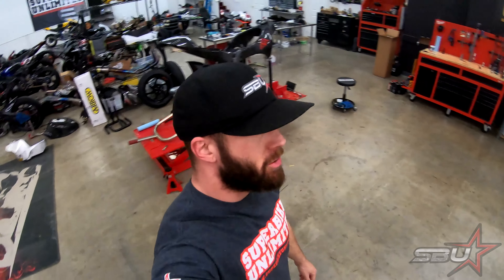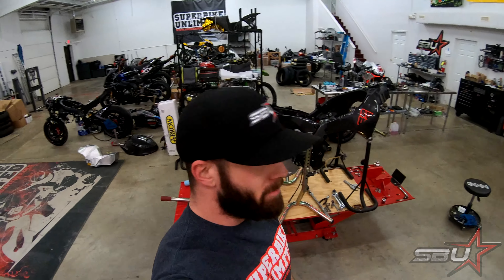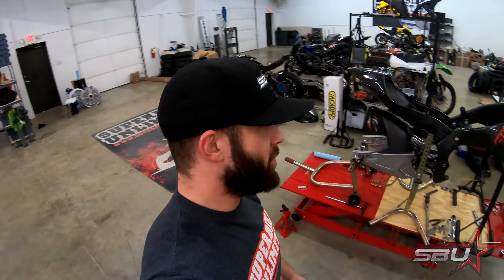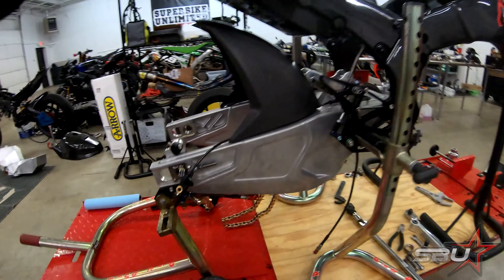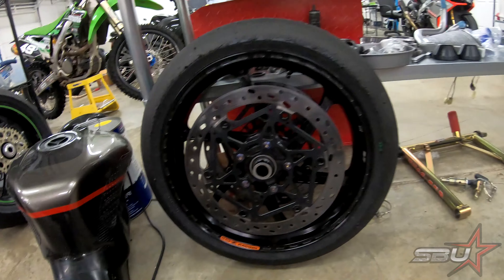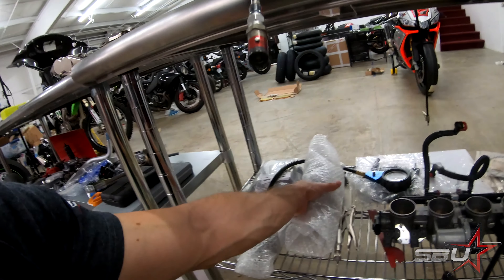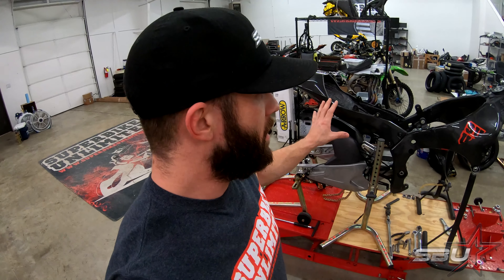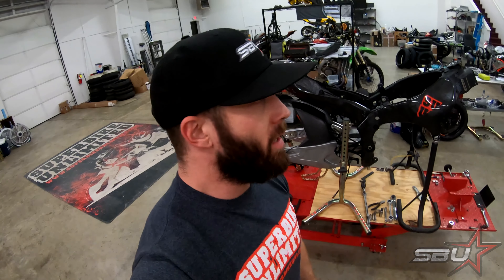The Superbike Unlimited 2019 Superbike Project..Just One Small Problem?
Freddy walks us through our 2019 Superbike Project, as well as one small detail that's giving us some problems.